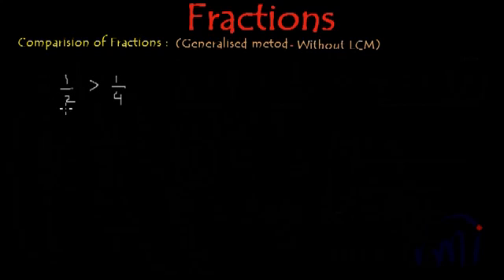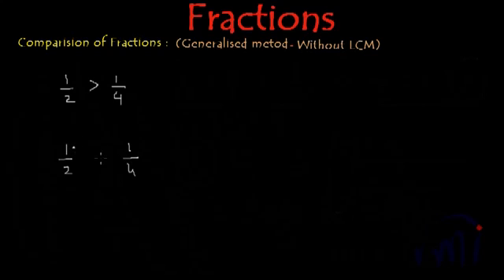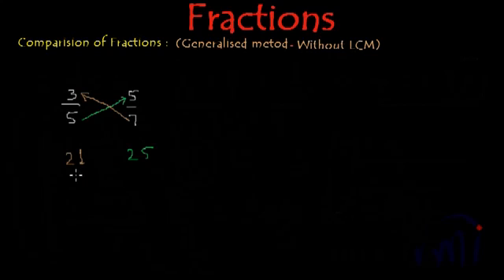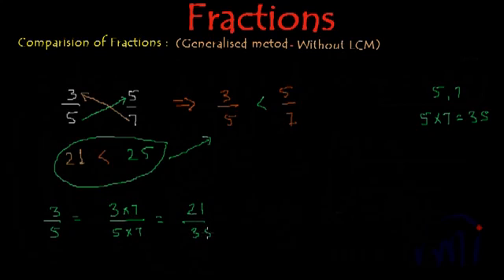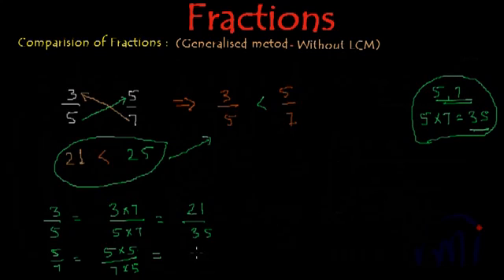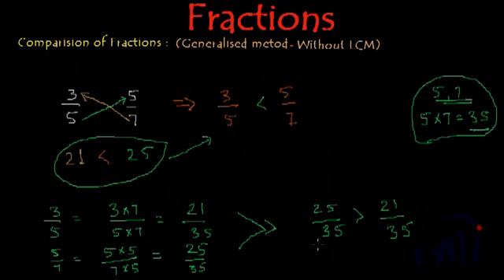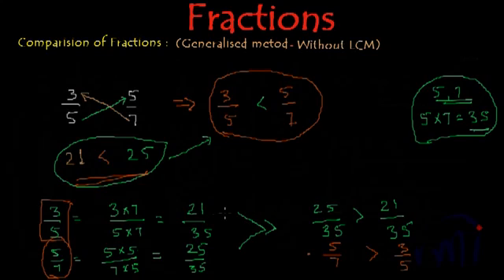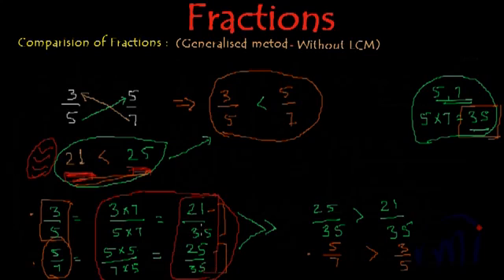Basically maths Videos(3)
for 5th to 8th Class Students..